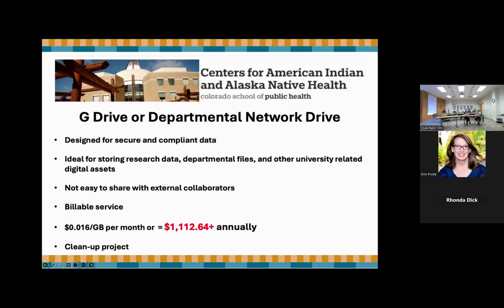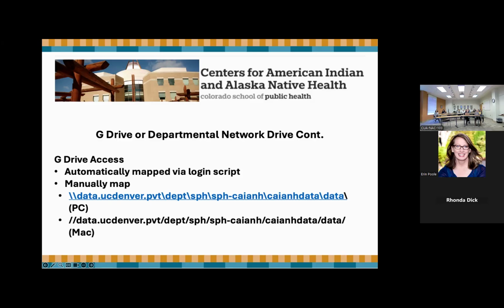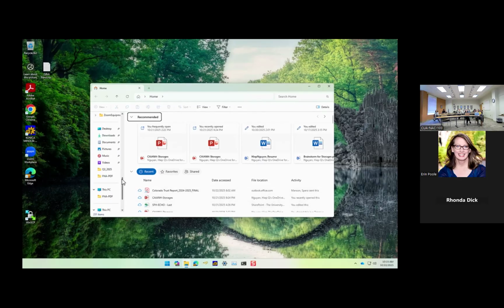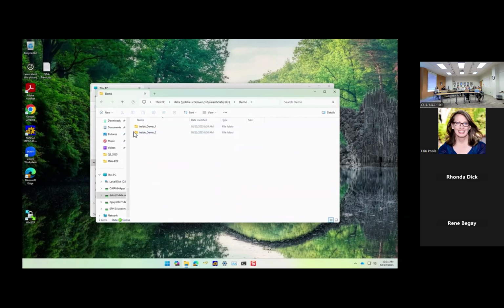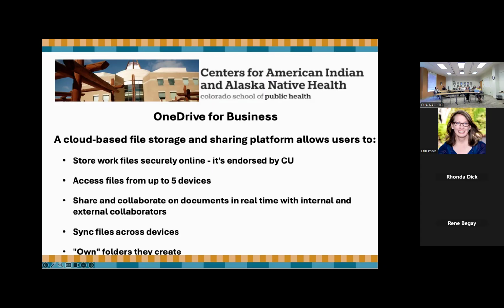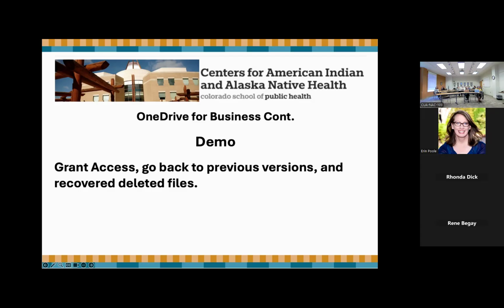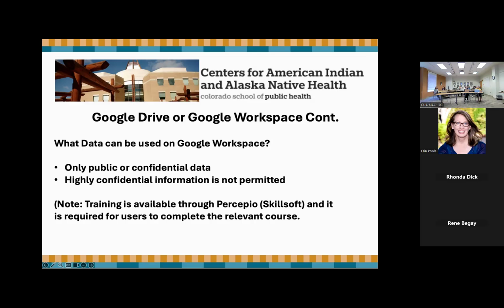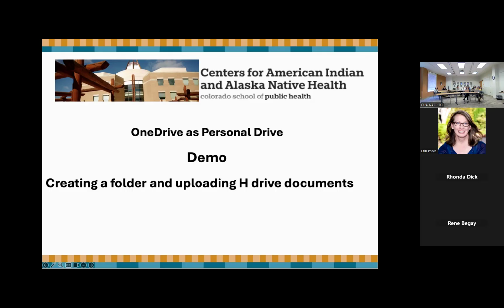CAIANH Coffee & Conversation - OneDrive, G Drive, and H Drive (October 2025)